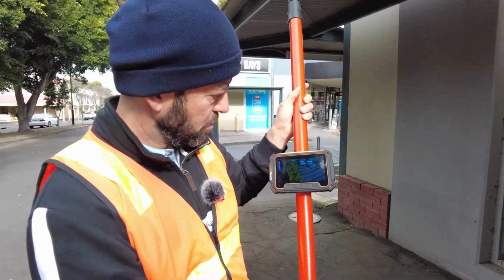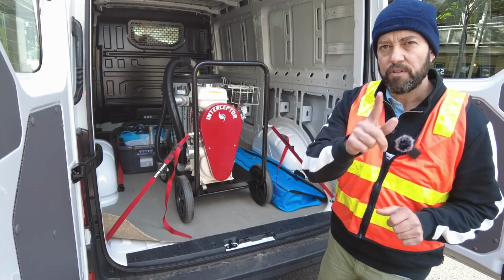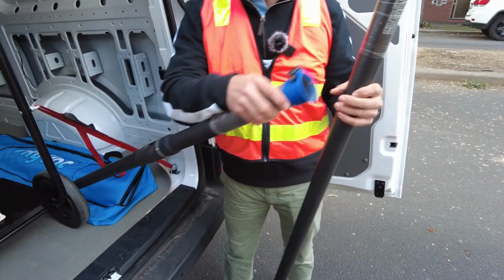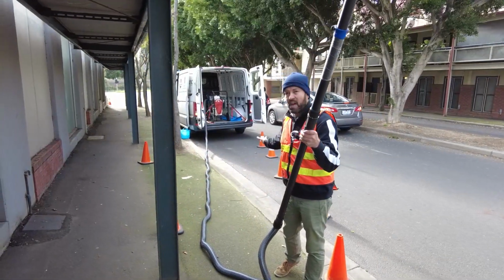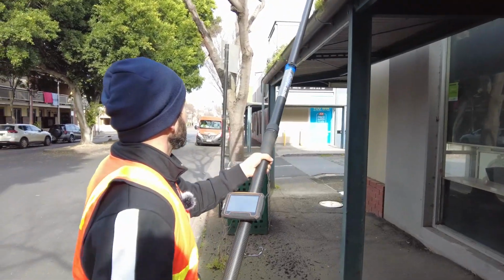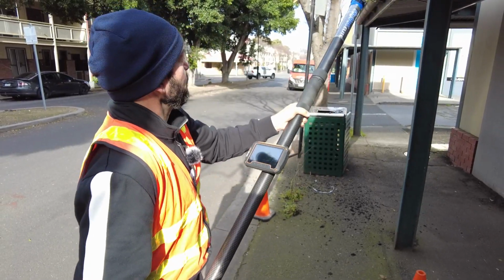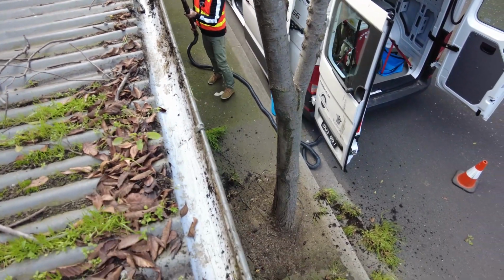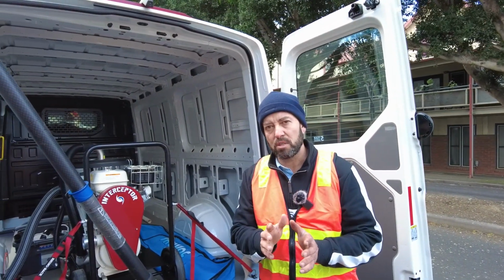Be Safe while Cleaning Gutters | SkyVac Interceptor Gutter Vacuum System | Lets Walk You Through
Commercial inner city gutter cleaning. You never know what nasties you will find in busy locations. Be safe, avoid sharps, be traffic wise. When ladder access is required, safety first...harness... anchor points. Carry out your risk assessments  JARS and SWMS. Accidents happen and can wreck your afternoon.

Lets Walk you through these gutters that have probably never been cleaned.
In busy inner Melbourne city street, we will carry out an inspections and with our feet firmly on the ground, vacuum and clean some gutters.

Make sure you check out some other videos on our YouTube channel. There are many different tasks, carrying out different applications in different environments.

If you would like to know more about the SkyVac range you can get in touch below.